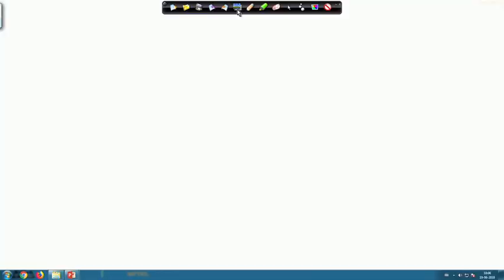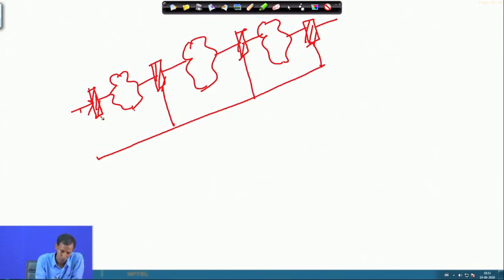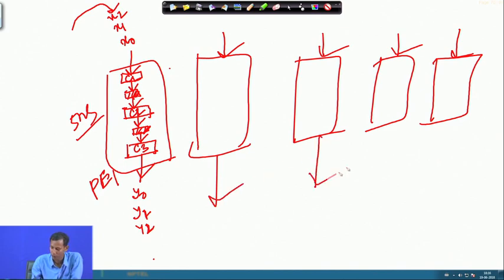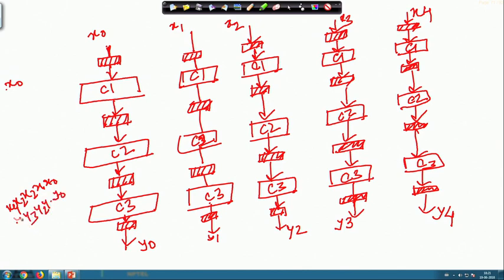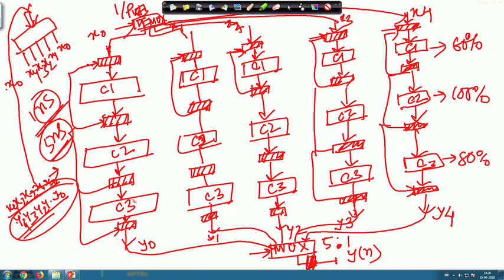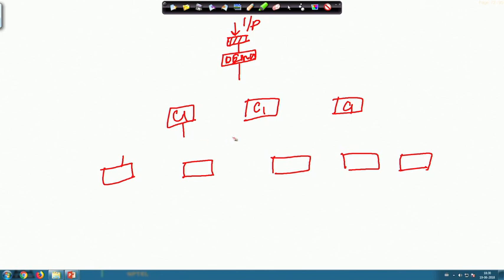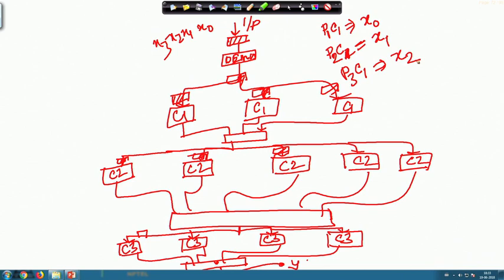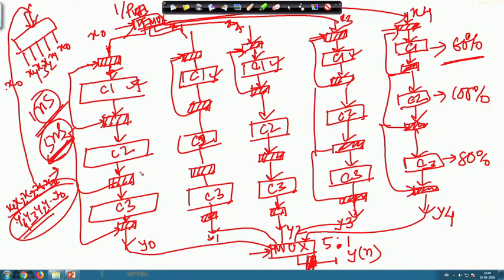Lecture 26: Pipelining and Parallel Processing